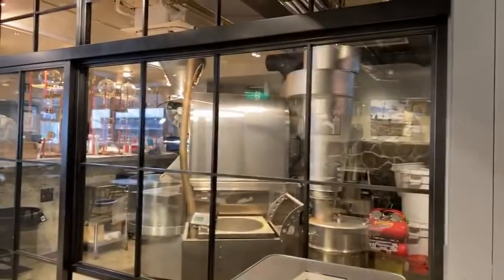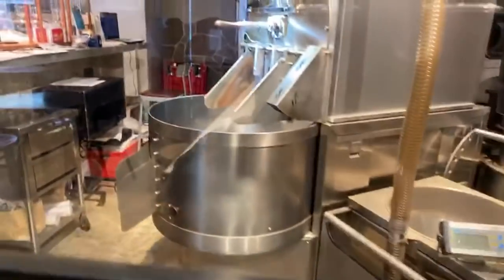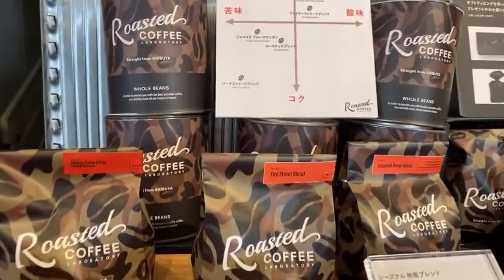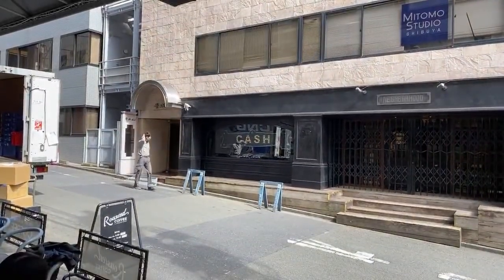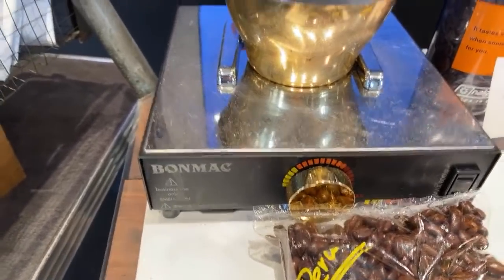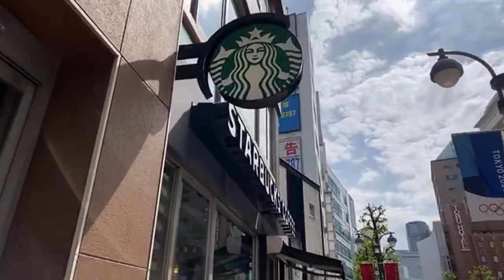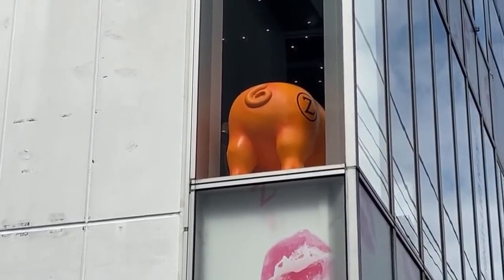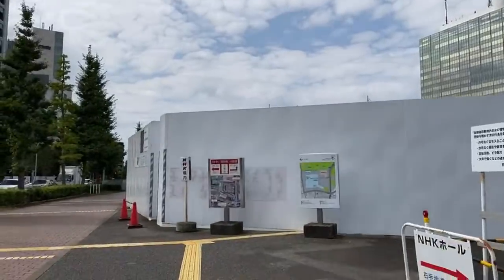Is This Tokyo’s Best Cappuccino? | ROUND 7 | Roasted Coffee Laboratory | Shibuya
This is Round 7 of our search for the Best Cappuccino in Tokyo. We’re in Shibuya again and today’s Espresso-pusher is a spacious shop off the beaten track in the back streets- where only the curious dare wander. ROASTED COFFEE LABORATORY. What will we find? Beakers. Lab coats. Safety goggles?? I can already smell the roaster. But just how good is their Cappuccino!? Let’s get it!

☕️Want to help keep me and the channel going via caffeine and monetary support?  Please consider buying us a cup of coffee! Details can be found here. ARIGATO!!